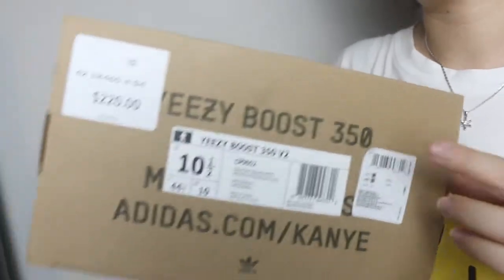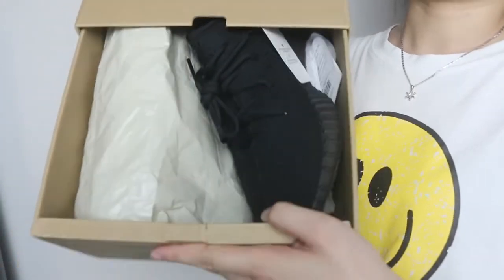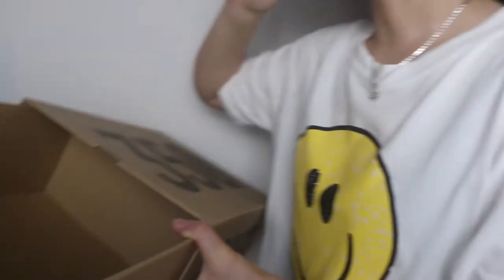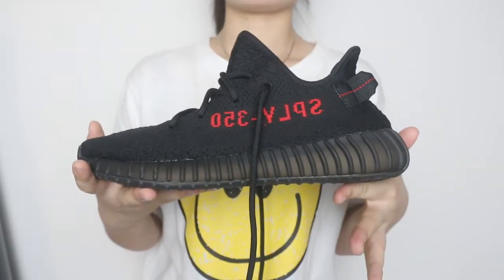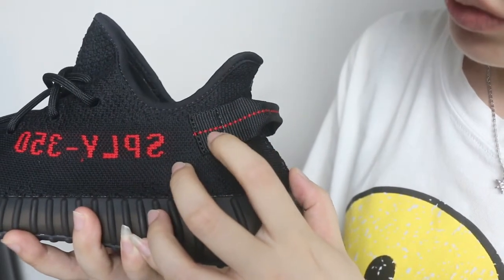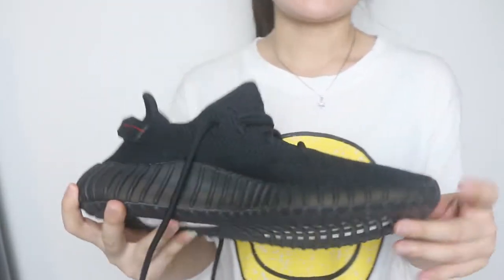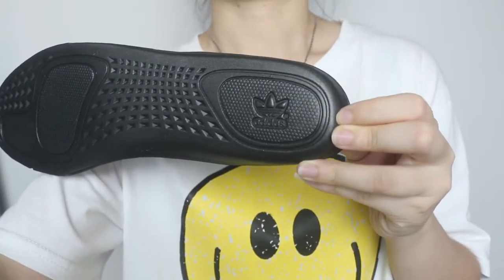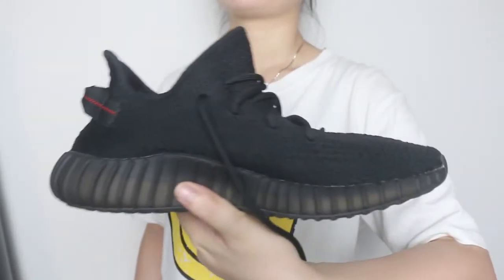KICKZLCOKER//NEW BATCH//YEEZY 350 V2 BREDS VLOG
Follow us on:
Kik:kickzlocker
Wechat:yeezynation

We give more discount for western union or money gram order